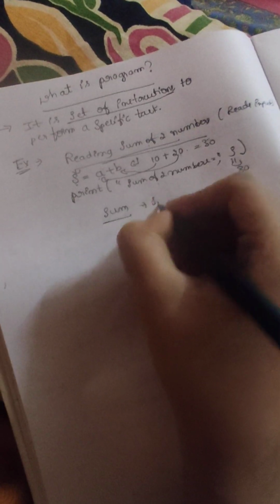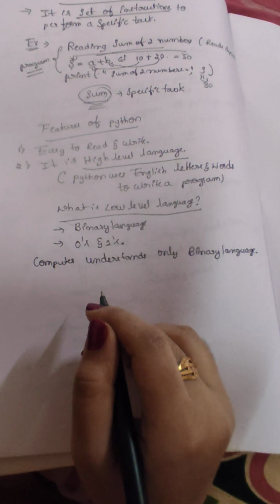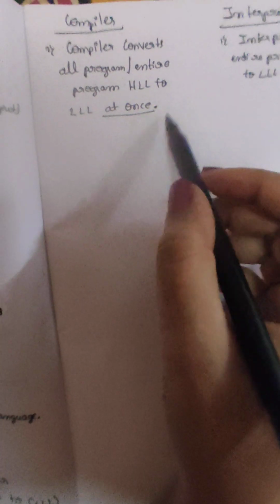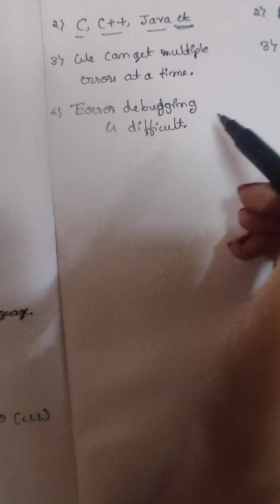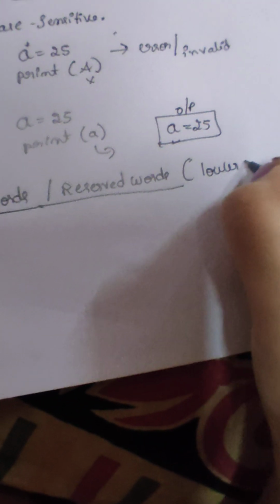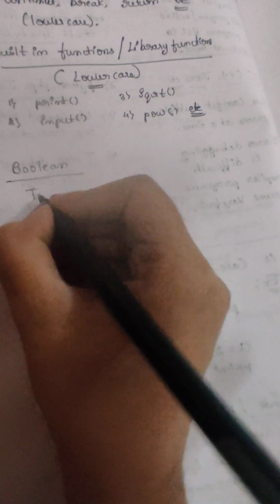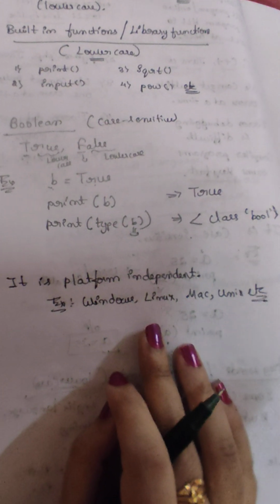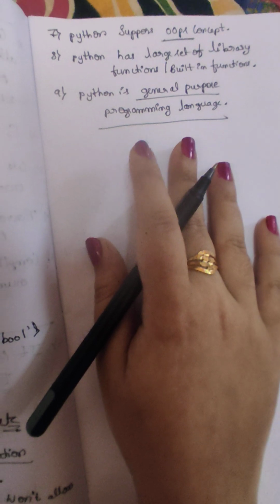What is program and features of python programming language by Tejaswini Bhavani Jingade